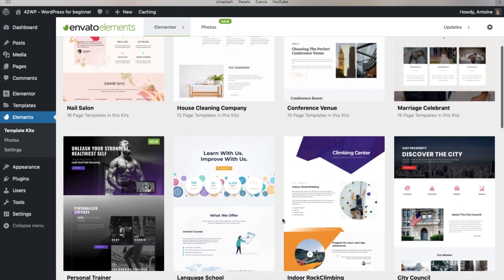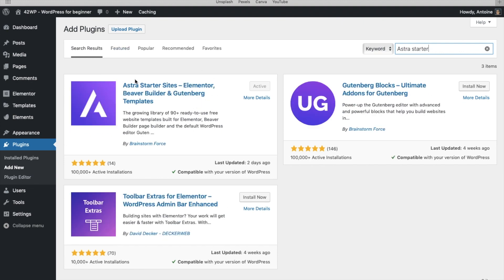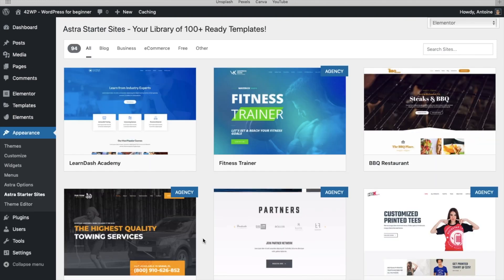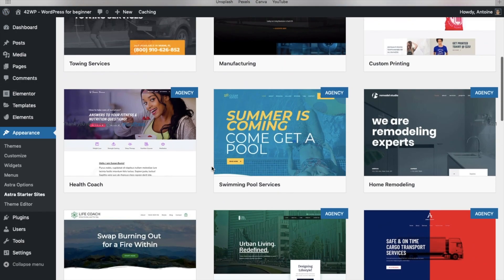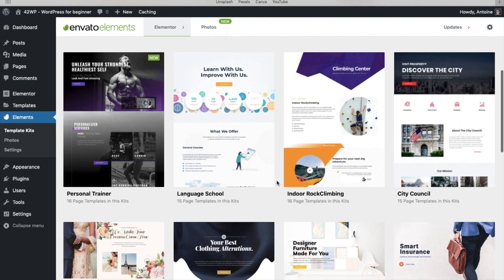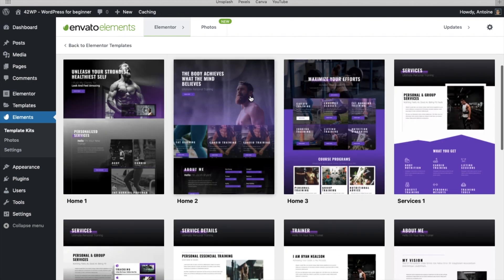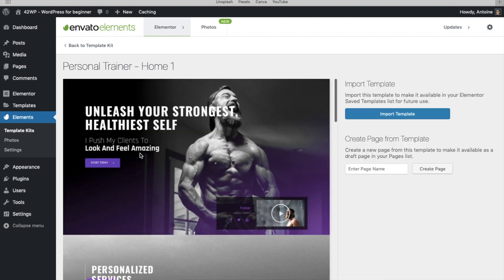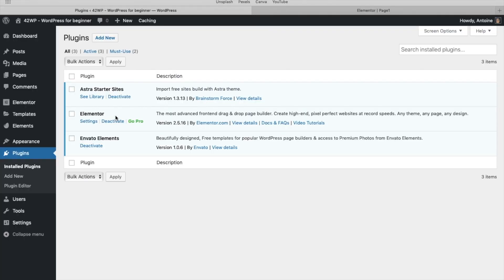Where to find free AMAZING ELEMENTOR Templates - WordPress